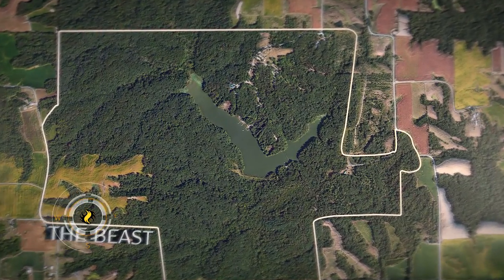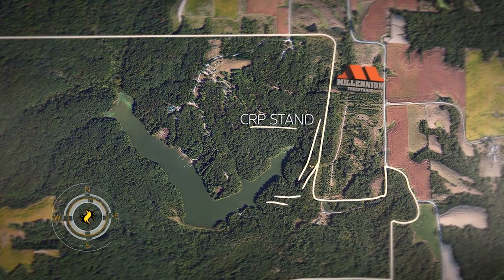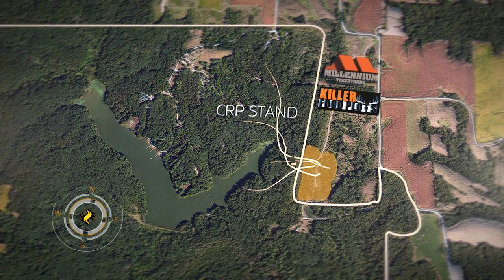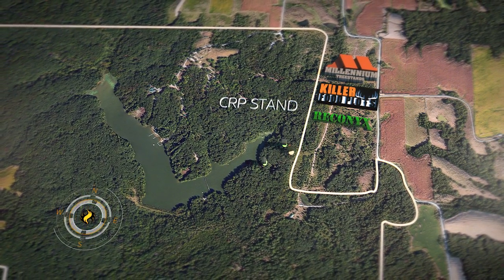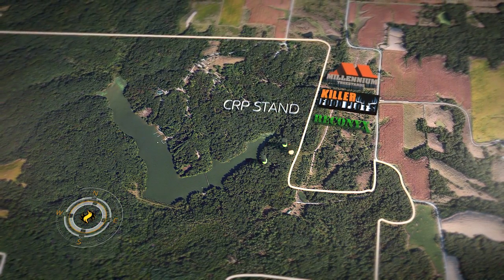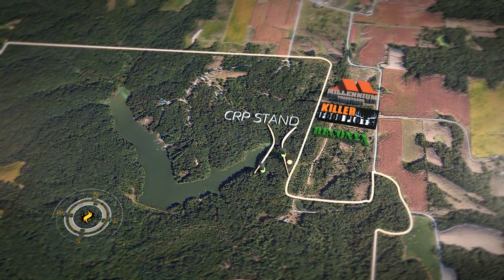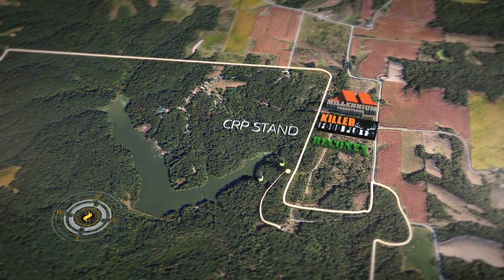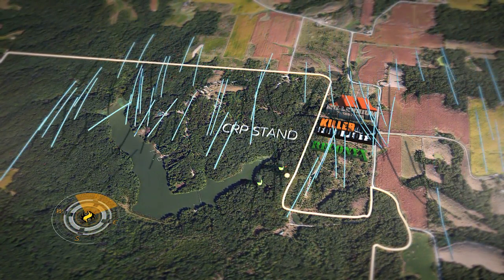Deer Hunting Pinch Points | Rival Wild S3 EP5 CRP Stand Breakdown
The CRP stand is a classic pinch point set up. Deer hunting pinch points in October and November have been proven to be a successful tactic in the past, but only when the hunter relies on trail cameras for the correct intel. This intel is vital, as it tells you which wind the setup can be hunted in. For more information on Rival Wild or the Keefer Brothers visit the following: